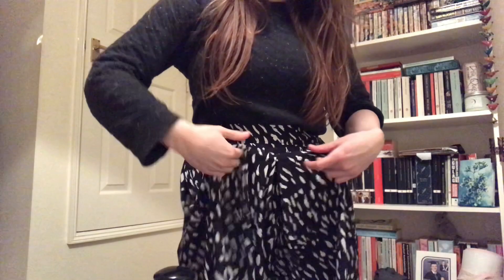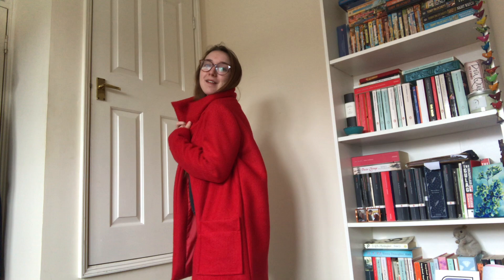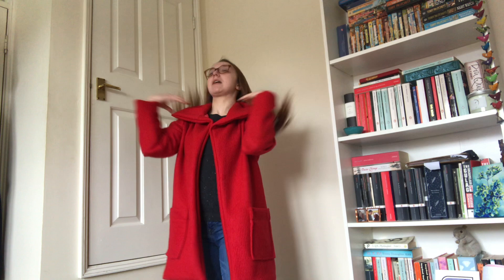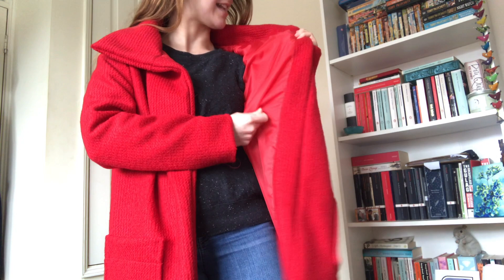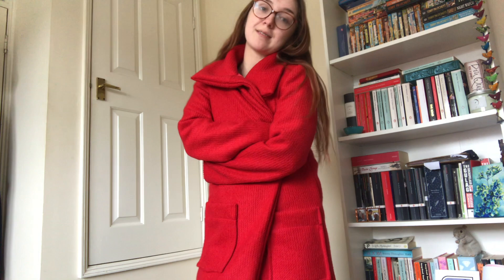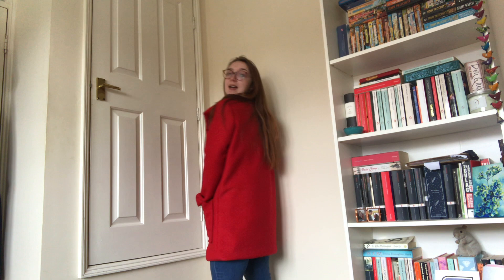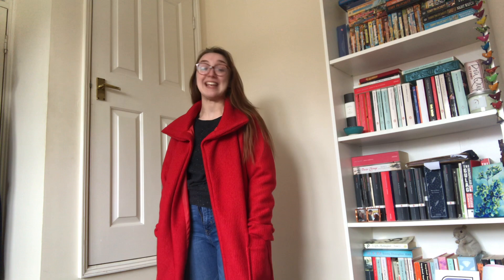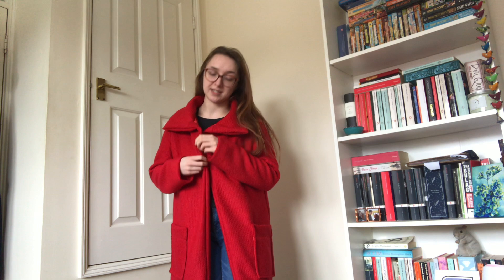Winter Makes Round Up 2020/21 | So What If I Sew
Welcome back to So What If I Sew! I’m Jess and this is my channel is about sewing, dressmaking and all things stitch related. Join me to look back on my winter additions to my me-made wardrobe. I want to celebrate everything I’ve made over the last 3 months and talk about the biggest lessons I’ve learnt along the way. I’ve listed fabrics and patterns below for your information! Whats your favourite garment on my list?

Makes Mentioned:

Yellow Viscose Sew Sew Sew Uk (yellow out of stock so burgundy linked below)

A-Line Tweed Mini, Great British Sewing Bee ‘Fashion with Fabric’ Book
Felicity Fabrics, Chunky Black Cord

Polka Dot Chiffon, Rainbow Fabrics Kilburn (Out of Stock)
Lady McElroy Copper Concepts Viscose, The Sewist Fabric Shop

Interested in my Endometriosis Awareness campaign? Find out more over on my instagram and Just Giving page.